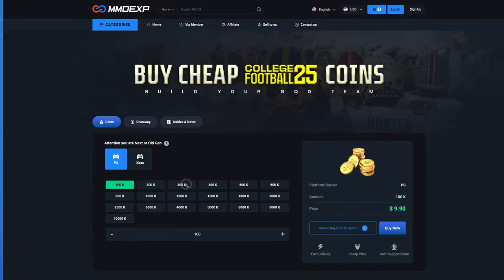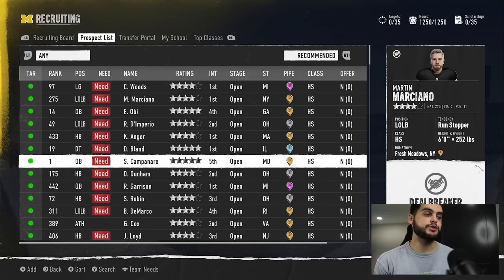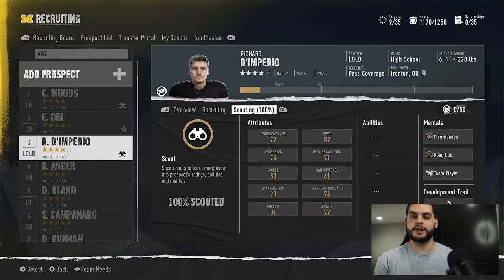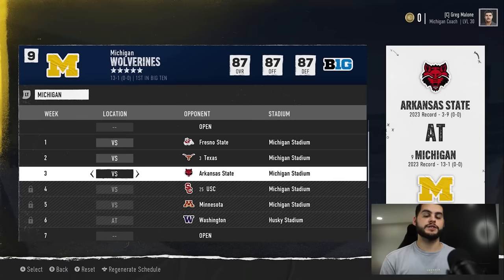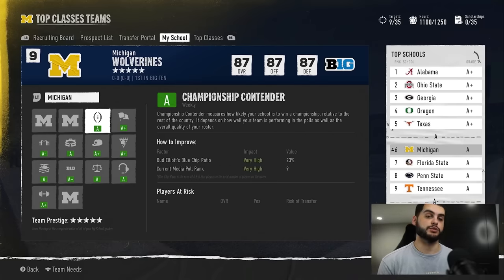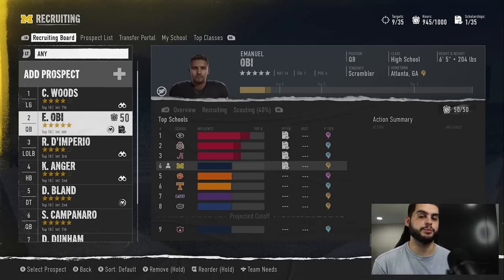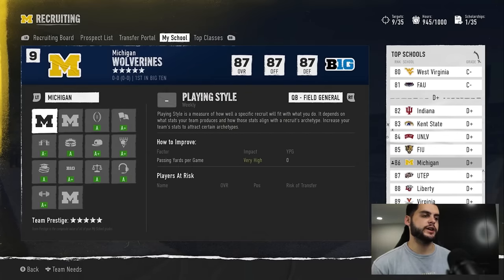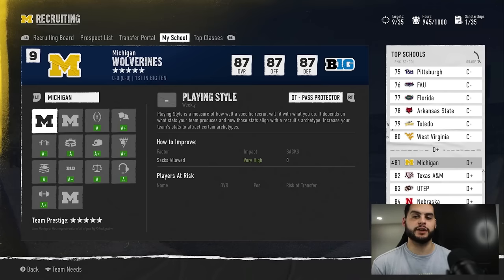Do Not Make These 10 Mistakes in College Football 25 Dynasty Mode